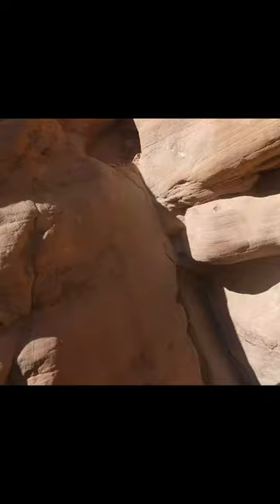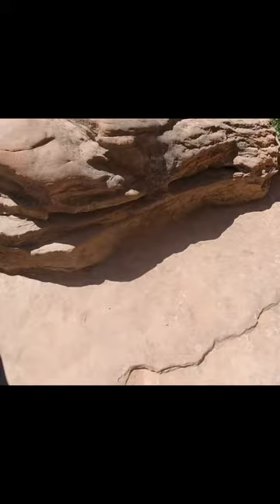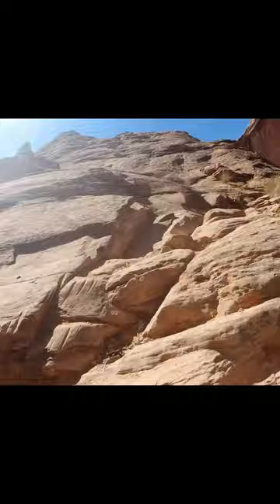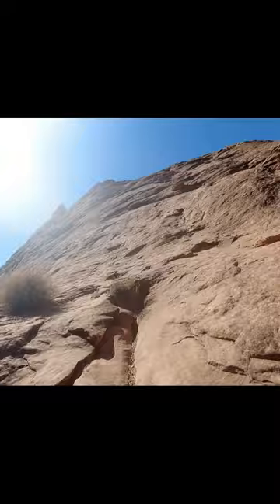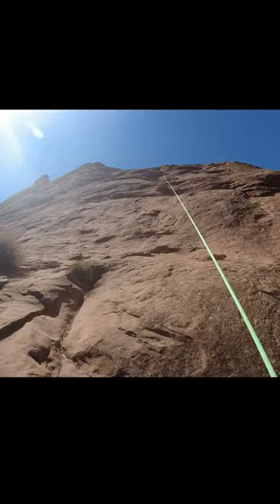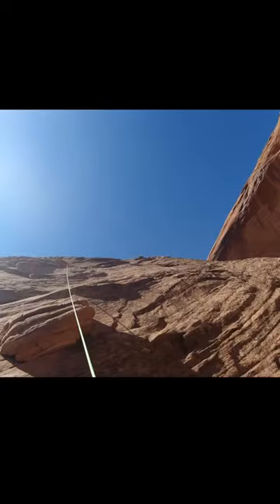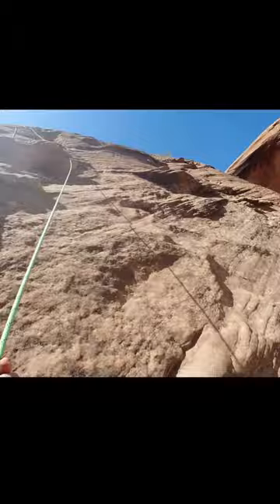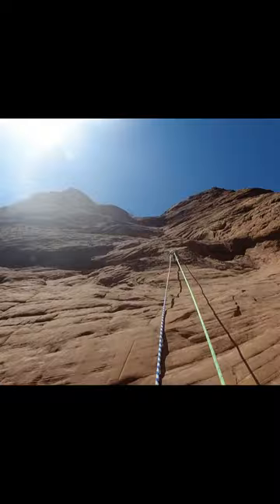Coyote Gulch Rope Climbing Video (Safety and Preparation Tips)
See my nature page for more info on Coyote Gulch and hiking through it safely